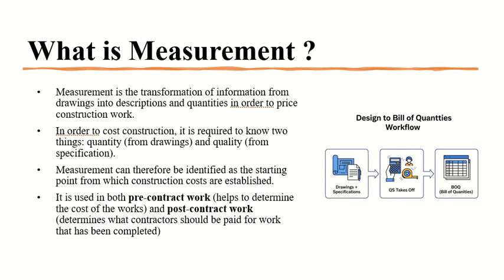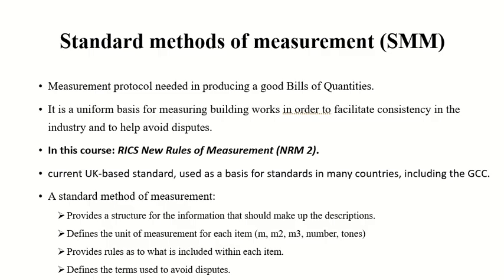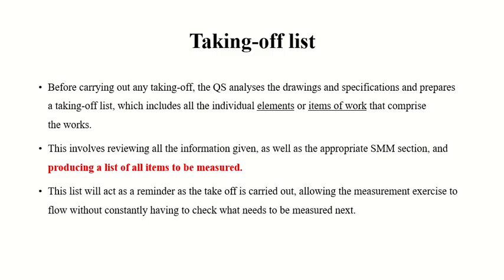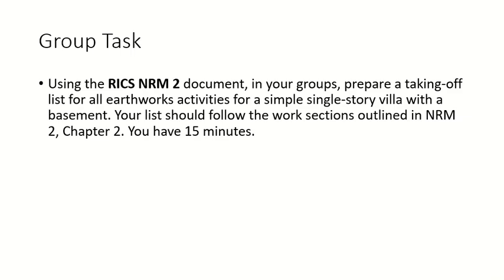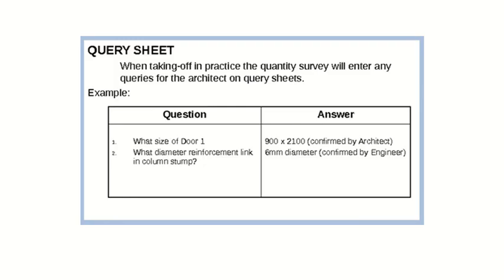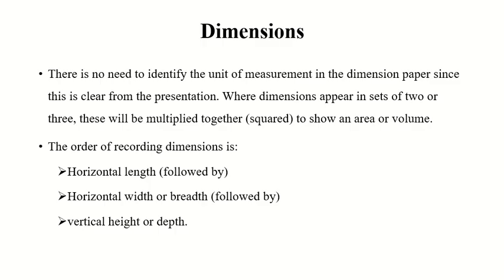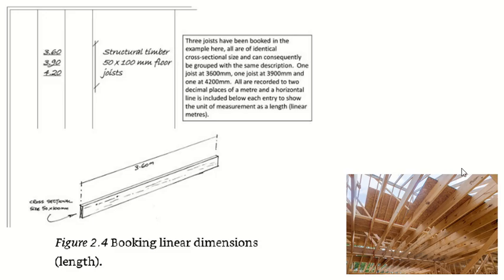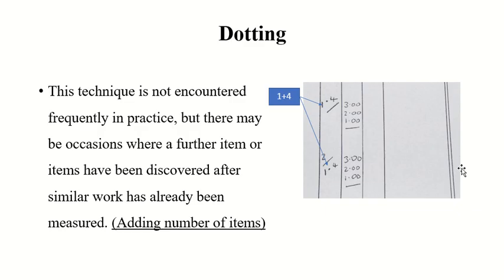Taking Off and Measurements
Explanation of the Dimension Sheet and Item Description with Reference to NRM2